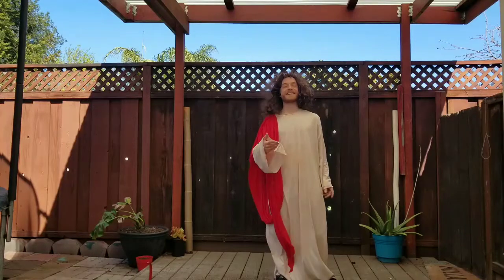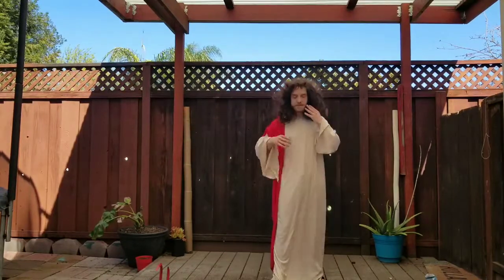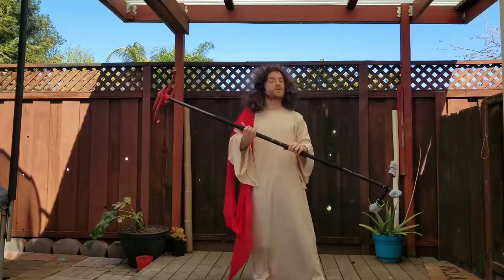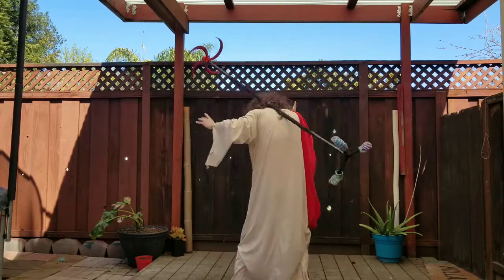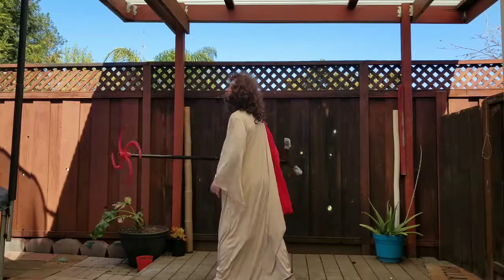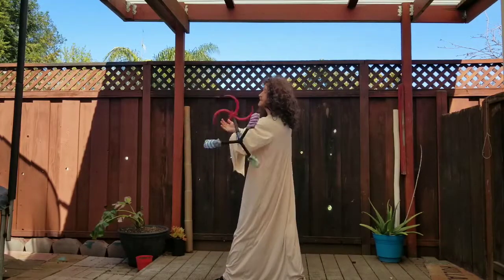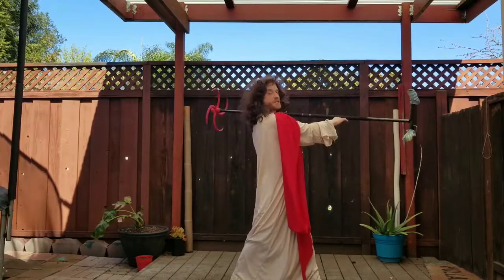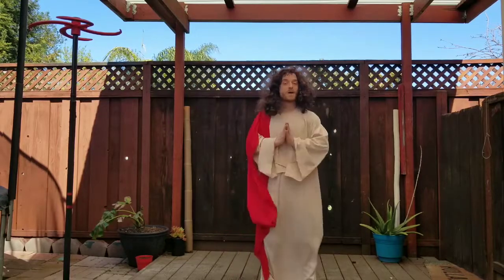Dragonstaff Tutorial: Halos (Taught by Jesus)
While I was on vacation I was able to get Jesus (the original staff wizard) to stop by and give yall a tutorial for Halos.
For early access to videos like this join me on
$3 = 3 tutorials every month